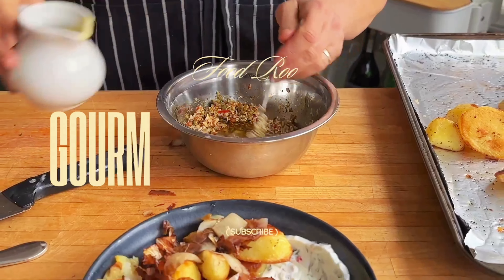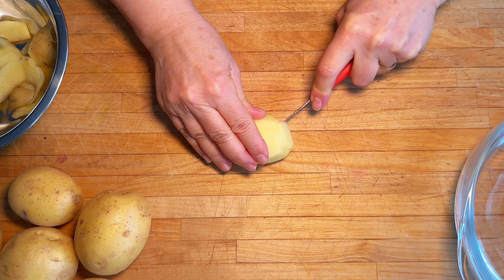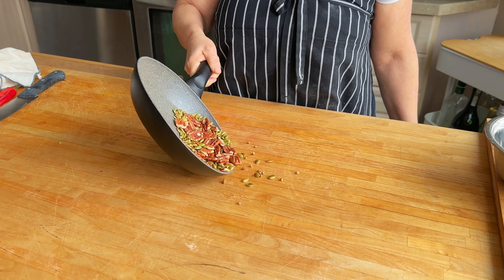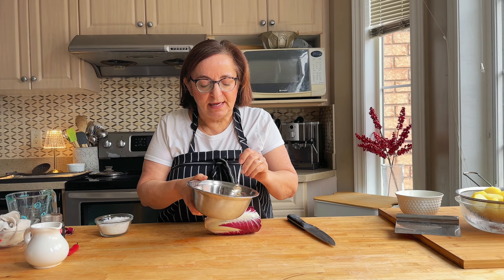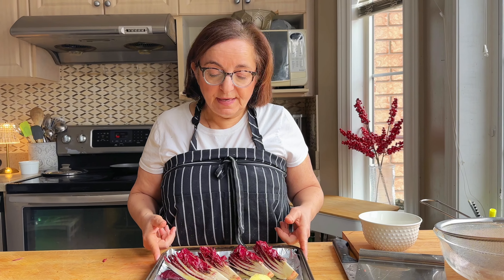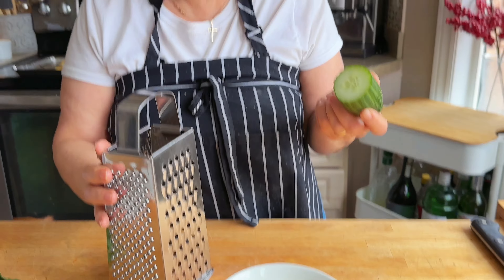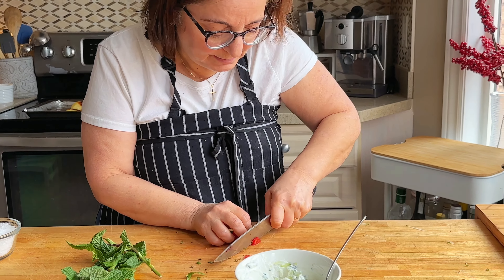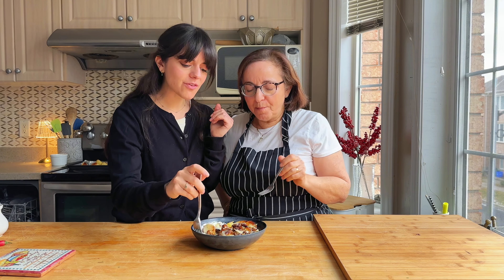Gourmet Roasted Potatoes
Hi! We're the Food Room - a mother and daughter duo sharing high-quality seasonal recipes you can make right at home - without the fuss. When we're not posting to YouTube, then chances are we're filming for our other social channels - TikTok and Instagram! We have a lot of recipes over there so be sure to give us a follow!